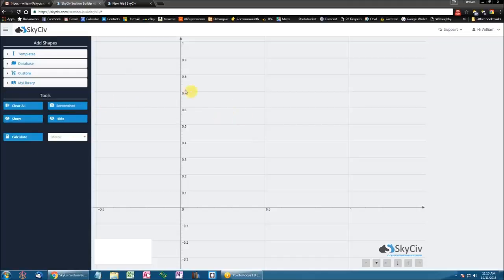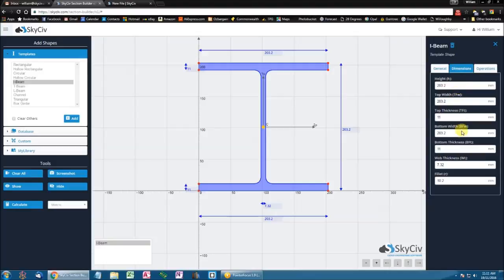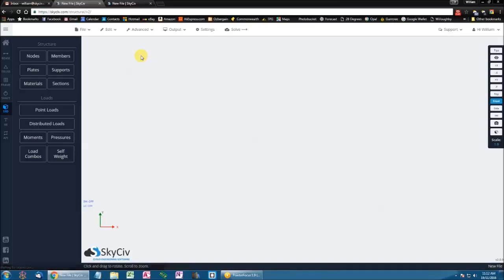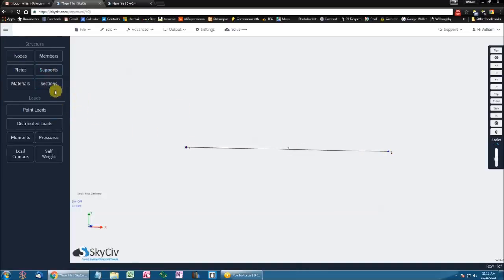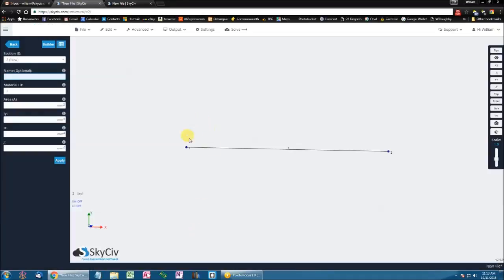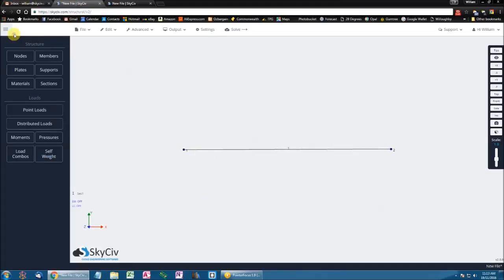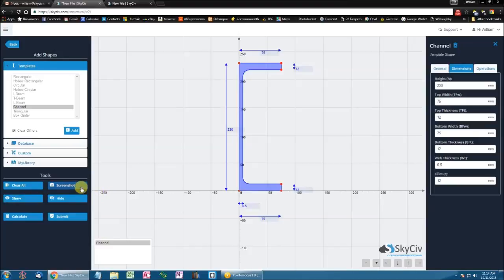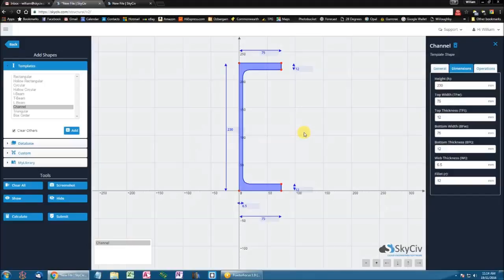#2 Solving, Submitting, and Tools - SkyCiv Section Builder Training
Welcome to SkyCiv's video tutorials on the new Section Builder! In this video we'll be explaining how to perform calculations and submitting your section as well utilise some of our new tools to assist with your project.